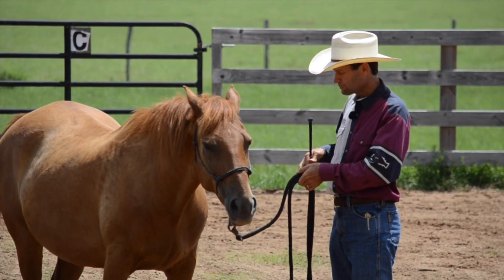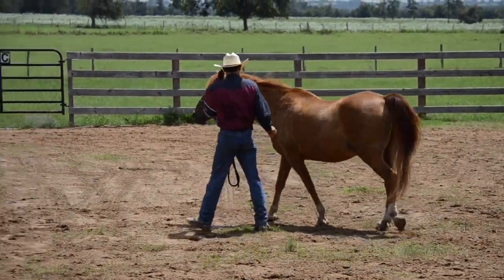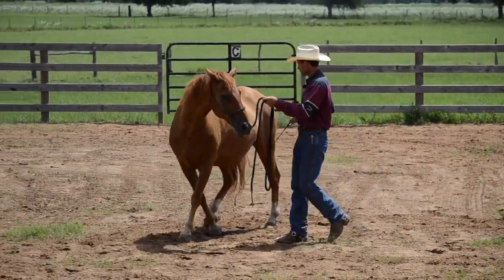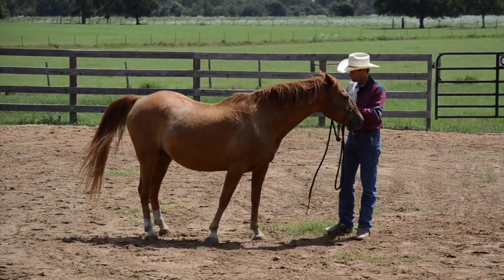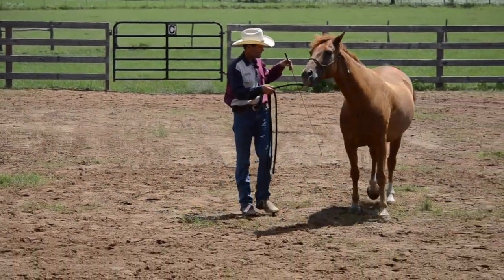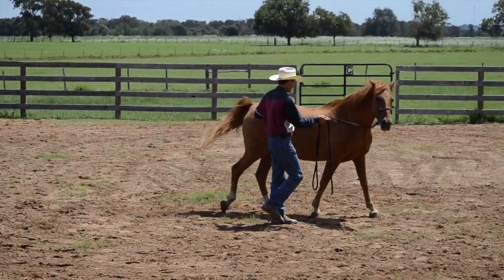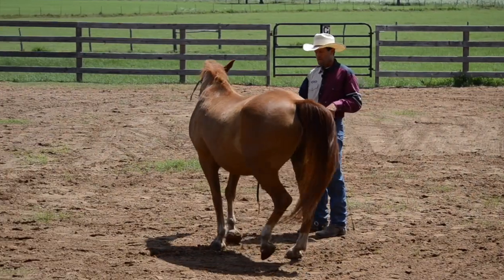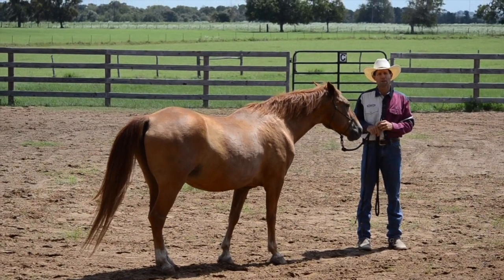2. Shoulder In On The Circle - From The Ground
Today Jack is working with Cider, a 15 year old Rocky Mountain horse on the shoulder in on the circle from the ground. This is a great exercise for a horse like Cider who hasn’t been worked with much lately. Jack starts with Cider in a halter and he has a dressage whip. He begins by asking the horse to walk around, but he doesn’t have a very long line at all, not much more than 2 feet. The first thing Jack wants to focus on is getting the horse to walk around him in a small circle.